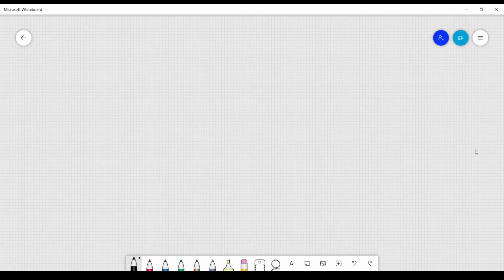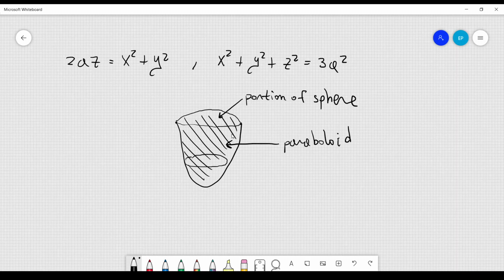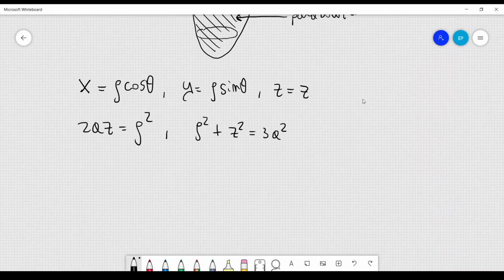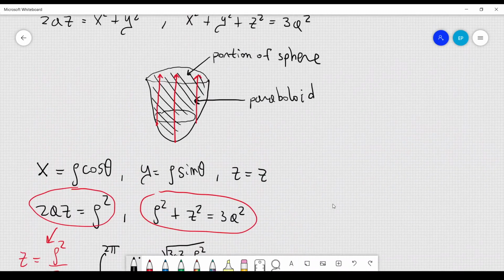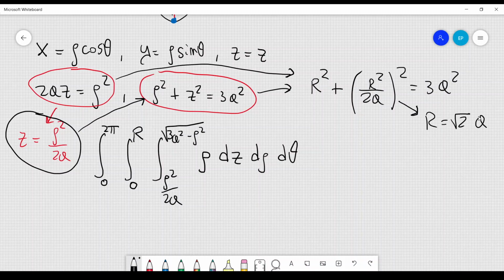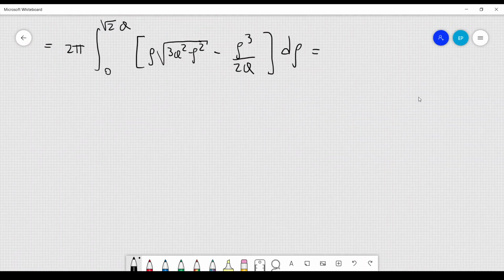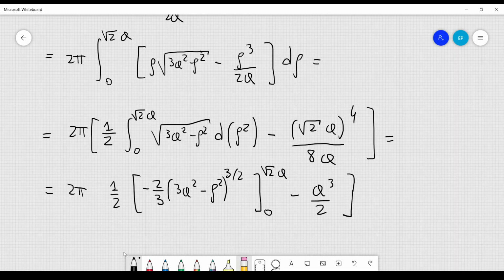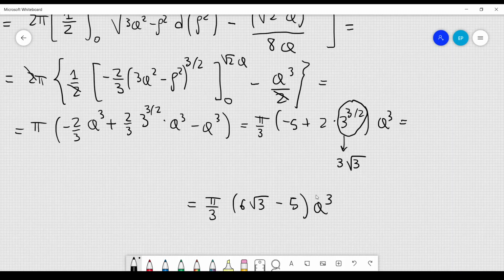Triple integral: volume delimited by paraboloid and sphere